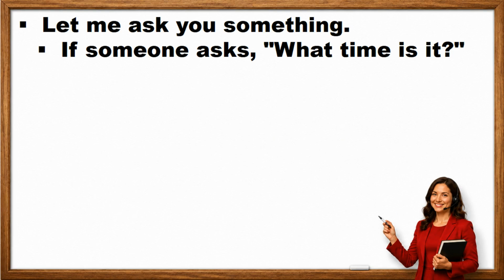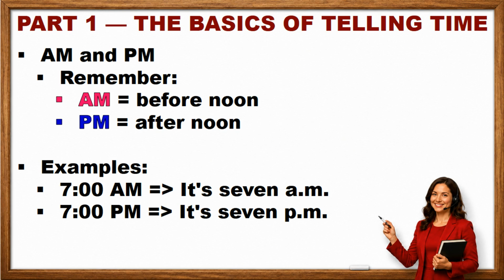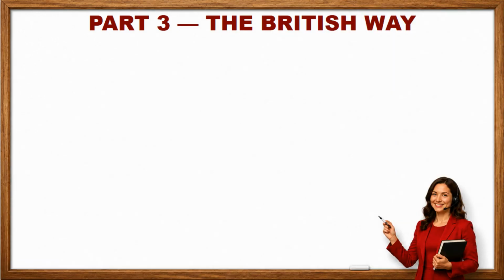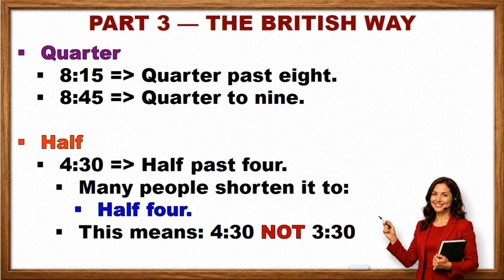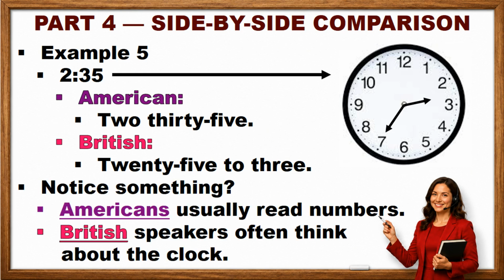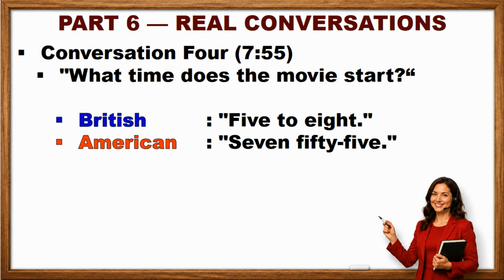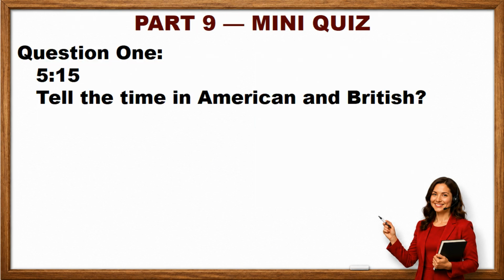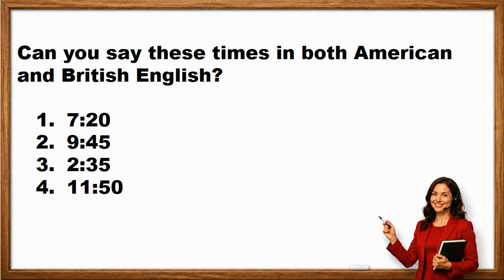Telling Time in English | American vs British English Explained (Complete Grammar Lesson)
Learn how to tell time in English using both American and British English! Master expressions like quarter past, half past, quarter to, and digital time with clear explanations and real-life examples.
Do you ever get confused when someone says "It's half four," "Quarter to five," or "Twenty past eight"? In this comprehensive English grammar lesson, you'll learn how to tell time confidently in both American English and British English. We'll explain the differences step by step, making it easy for beginners and intermediate English learners to understand. You'll discover how native speakers naturally express time in everyday conversations and avoid common mistakes that many learners make.

This lesson covers everything you need to know about telling time in English, including AM and PM, o'clock, digital time, quarter past, quarter to, half past, American vs British time expressions, common learner mistakes, real-life conversations, pronunciation tips, and an interactive quiz to test your understanding. Whether you're preparing for IELTS, TOEFL, TOEIC, PTE, school exams, or simply improving your everyday English communication, this lesson will help you sound more fluent and natural.

If you love learning English grammar through clear explanations and practical examples, this video is perfect for you!
Timestamps (Video Chapters):
00:00 – Introduction
01:12 – Why American & British Time Are Different
01:28 – Basic Ways to Tell Time in English
02:20 – Understanding AM & PM
02:45 – American English Time Expressions
03:30 – British English Time Expressions
03:50 – "Past" vs "To" Explained
04:15 – Quarter Past, Quarter To & Half Past
04:38 – American vs British Comparison
05:40 – Everyday Time Expressions
06:18 – Real-Life Conversations
07:25 – Common Mistakes English Learners Make
08:12 – Easy Memory Tricks
09:05 – Interactive Quiz
09:20 – Native Speaker Tips
10:02 – Final Review & Challenge
10:50 – Conclusion
Call to Action:
Credits & Additional Information:
Lesson Topic: Telling Time in English: American vs British English
Channel: ESC_Grammar & Structure
This educational video is created for English learners worldwide. The lesson is designed to simplify English grammar through practical explanations, visual examples, and real-life conversations. Perfect for students, teachers, ESL learners, self-study, and anyone preparing for English proficiency exams.